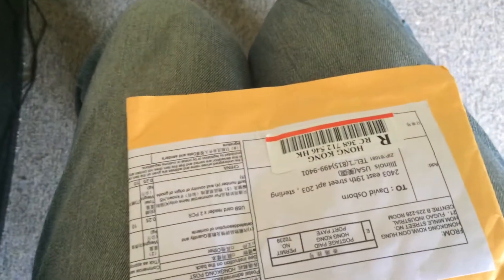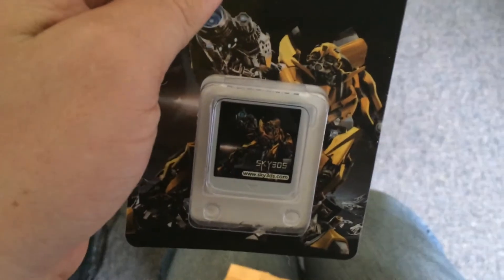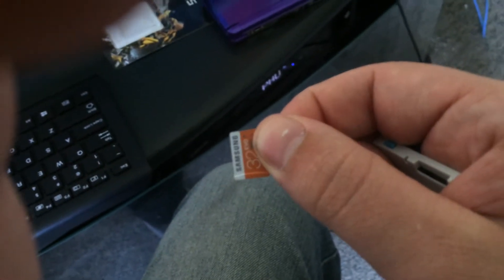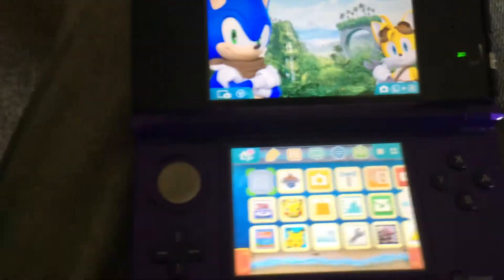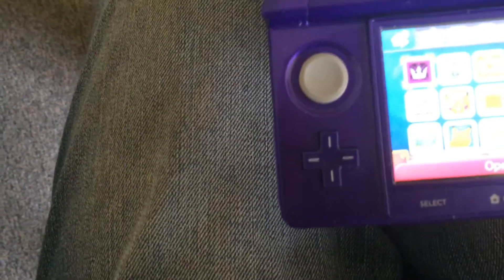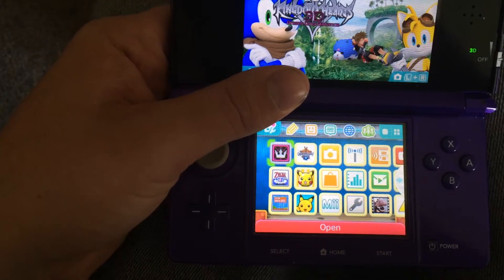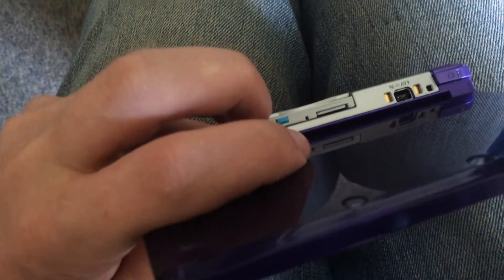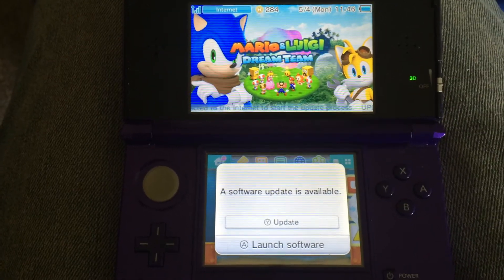Sky3ds unboxing and testing latest ofw